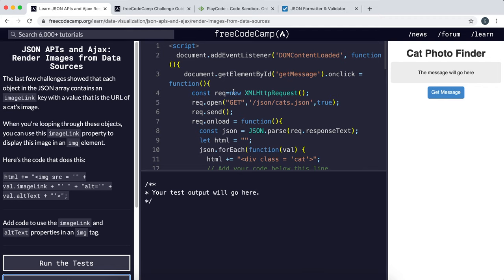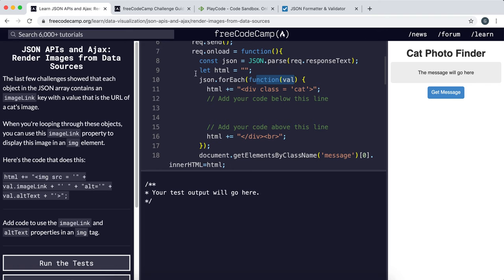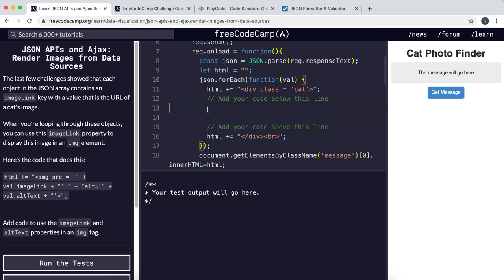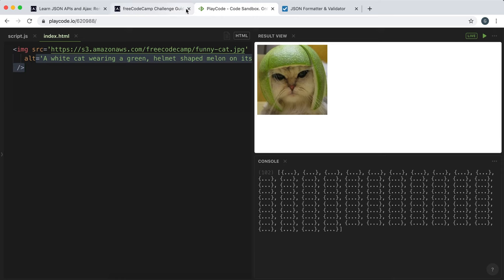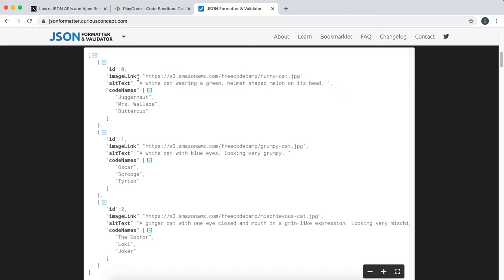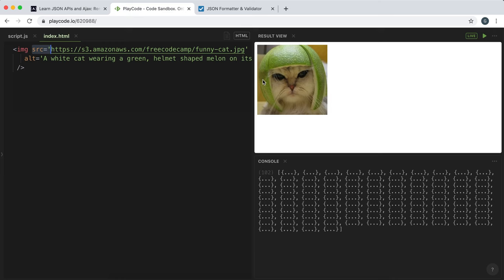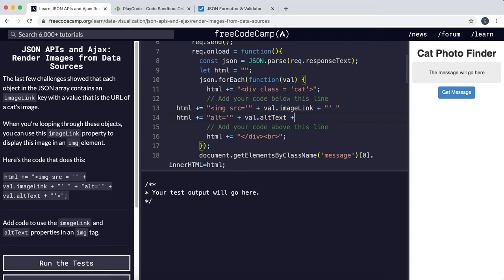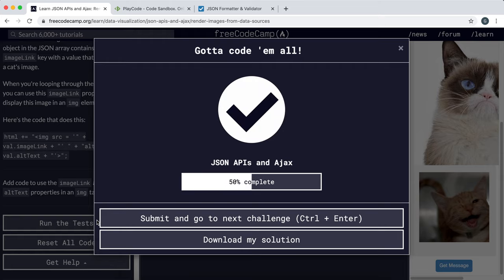7 - Render Images from Data Sources - JSON APIs and AJAX - freeCodeCamp Tutorial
We look at rendering the images from our API Data. We create an image tag for each picture, extracting and assigning the source and alt text properties from each object.

Concepts:
img
The HTML img element embeds an image into the document.
The src attribute is required, and contains the path to the image you want to embed. The alt attribute holds a text description of the image, which isn't mandatory but is incredibly useful for accessibility — screen readers read this description out to their users so they know what the image means. Alt text is also displayed on the page if the image can't be loaded for some reason.

forEach()
The forEach() method executes a provided function once for each array element.

innerHTML
The Element property innerHTML gets or sets the HTML or XML markup contained within the element.
JSON (JavaScript Object Notation) is an open standard file format, and data interchange format, that uses human-readable text to store and transmit data objects consisting of attribute–value pairs and array data types.

Ajax is a set of web development techniques using many web technologies on the client side to create asynchronous web applications. With Ajax, web applications can send and retrieve data from a server asynchronously without interfering with the display and behavior of the existing page.